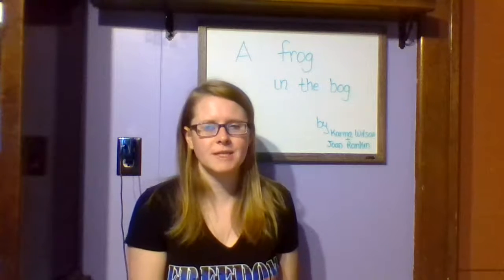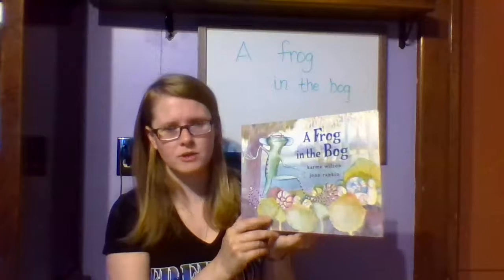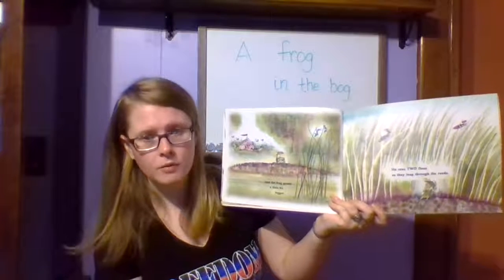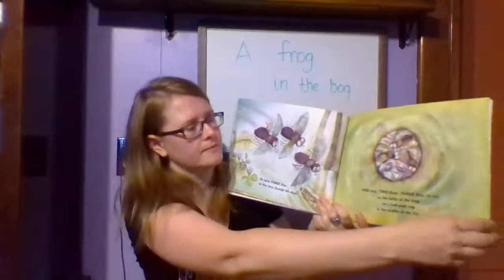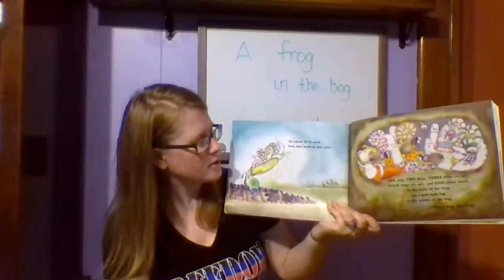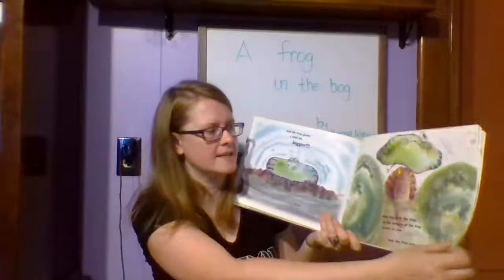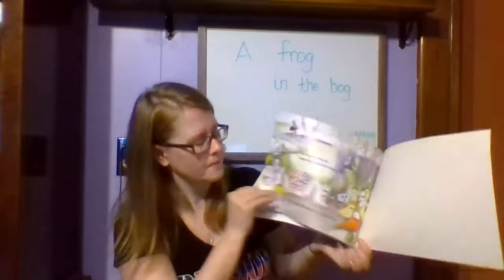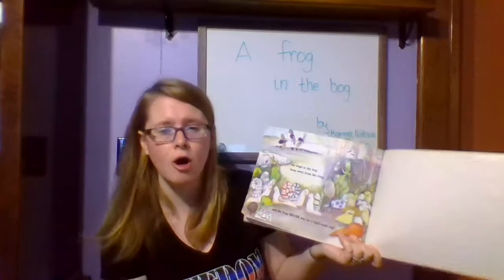Story Time with Mrs Thompson!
Mrs Thompson reads 'A Frog in the Bog'.

This video is a 21st Century Lesson for Jamestown Public Schools.